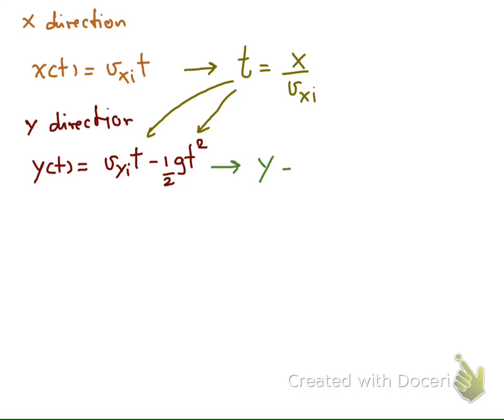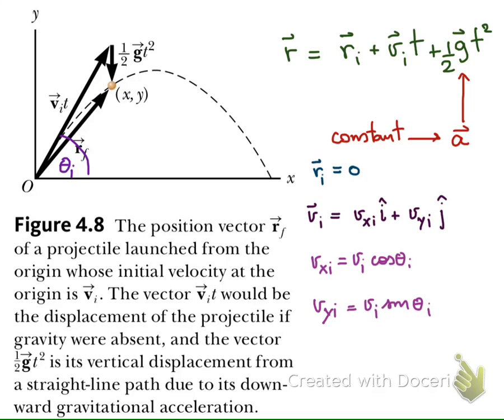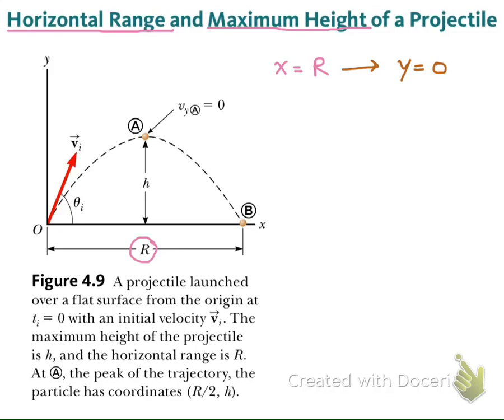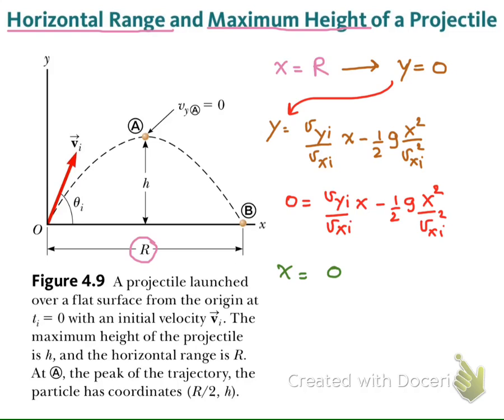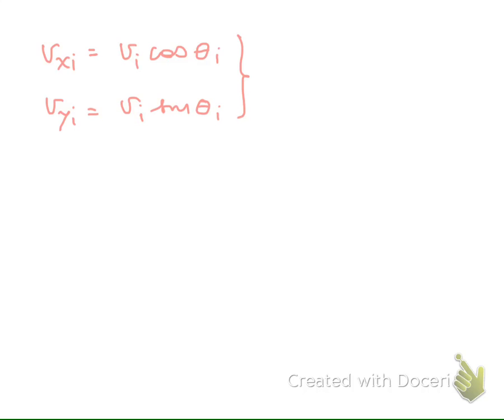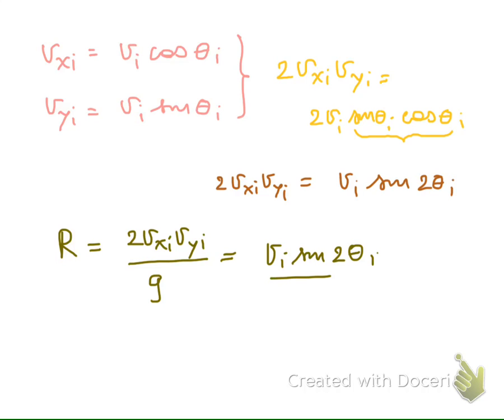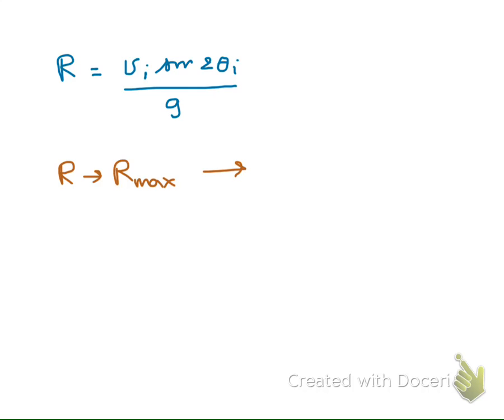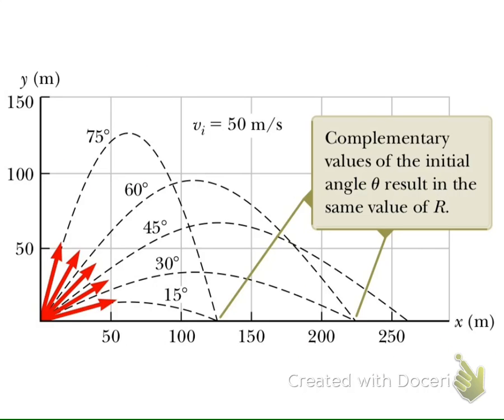CH4-6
CH4-6 Serway